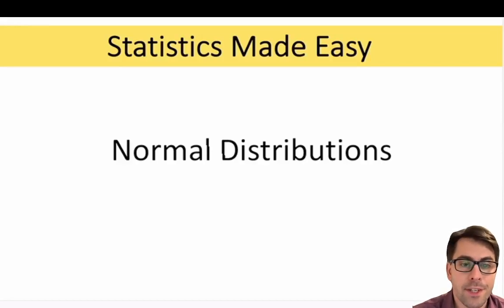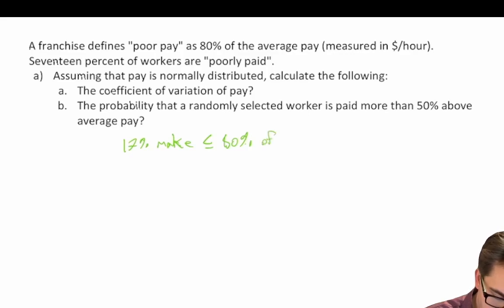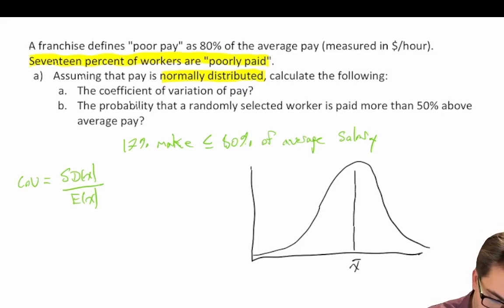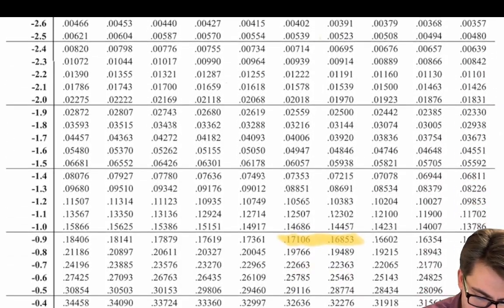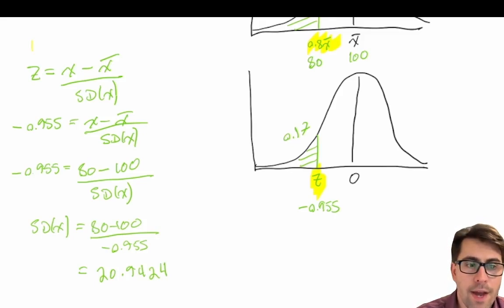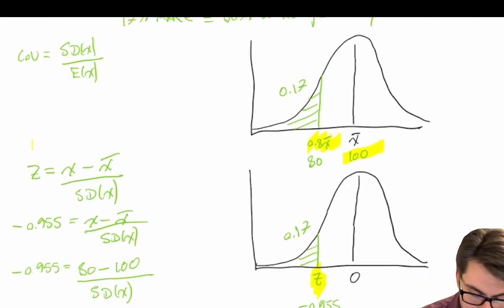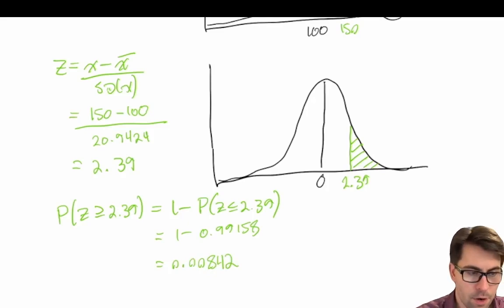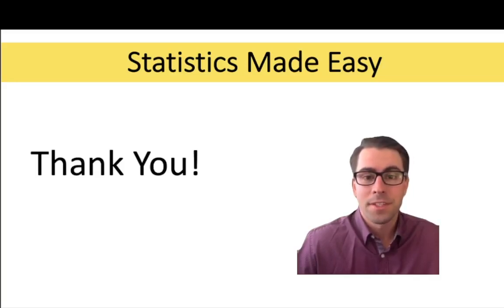Understand the Coefficient of Variation and Normal Distributions- It's Simple!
Enhance your understanding of statistics with our detailed tutorial on solving practice problems involving the normal distribution and the coefficient of variation. This video is designed to help you grasp these statistical concepts through practical application, making it easier to interpret data variability relative to the mean.

In this video, you'll learn:
- Overview of Normal Distributions: Quick recap of normal distribution properties and why they're fundamental in statistical analysis.
- Coefficient of Variation: Understand what the coefficient of variation is, how it's calculated, and its significance in comparing the degree of variability from one dataset to another.
- Solving Practice Problems: Step-by-step walkthrough of practice problems using the normal distribution to calculate the coefficient of variation, helping you strengthen your problem-solving skills.

This tutorial is perfect for students, educators, or anyone interested in enhancing their statistical abilities and understanding data analysis more profoundly.

Video: 11C